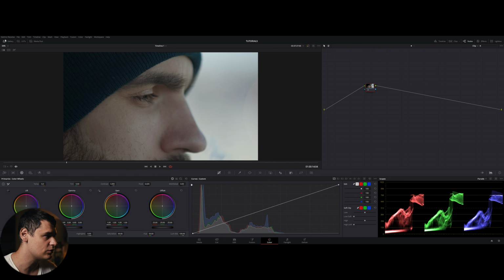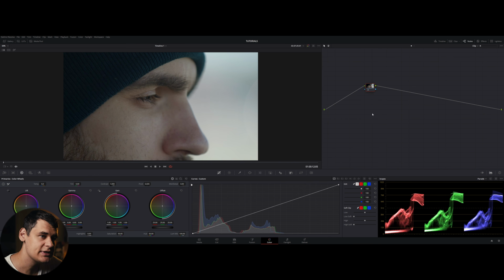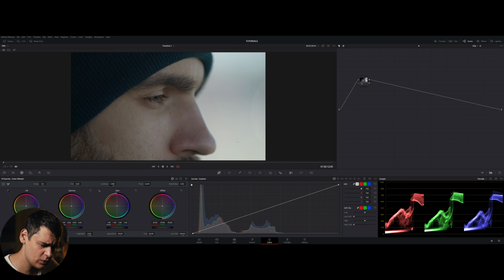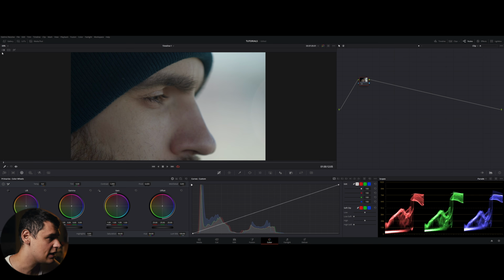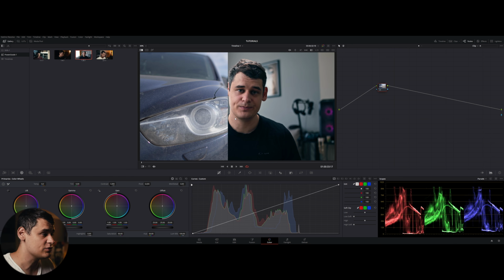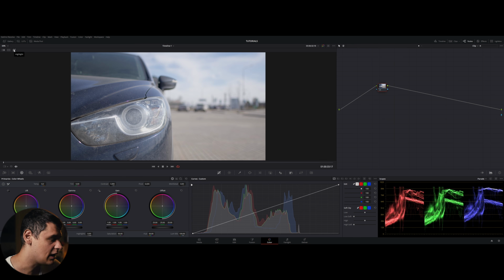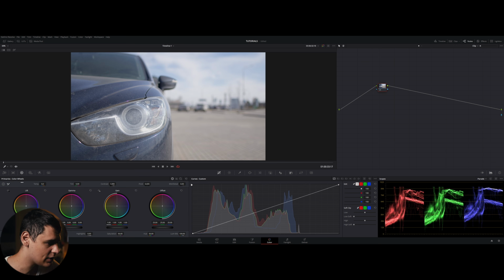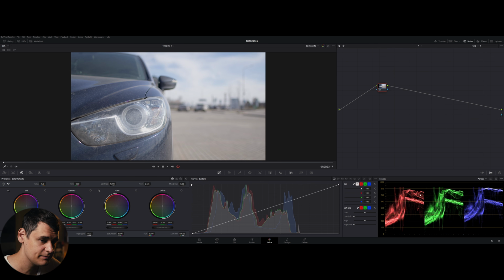DaVinci Resolve 18 Beginner Tutorial - Part 7.1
Let's have a close look at the Color page. this is an introduction to the color page